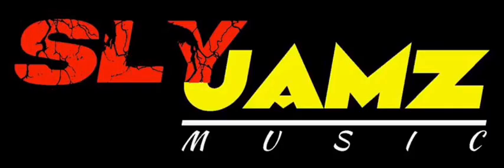SLYJAMZ RECORD STORE MUSIC CHART SHOW INTRO